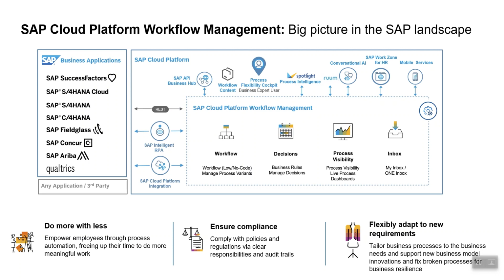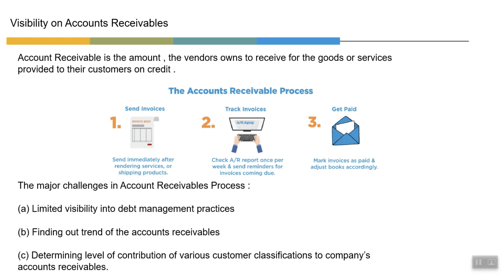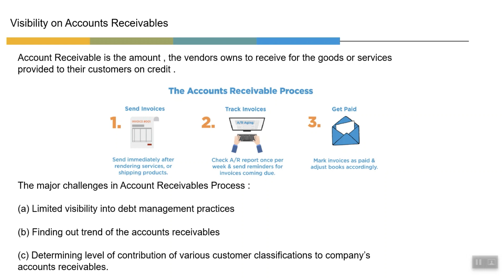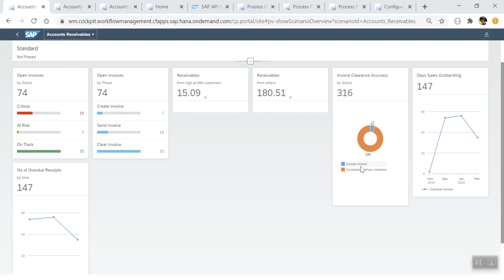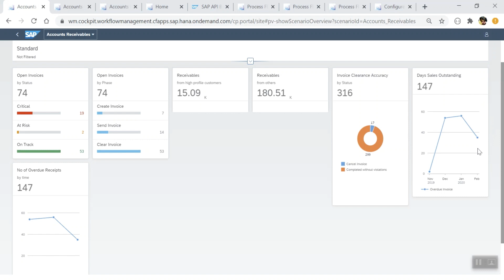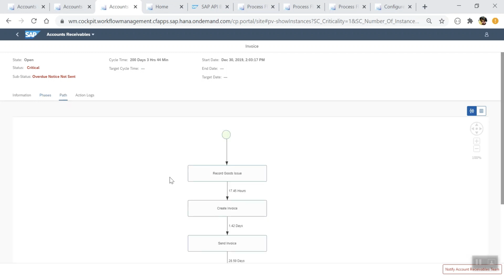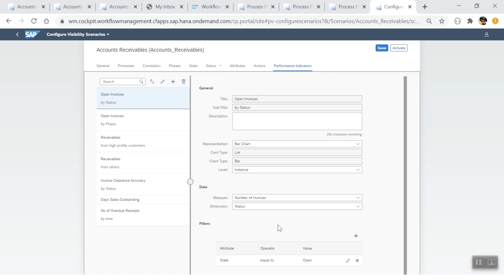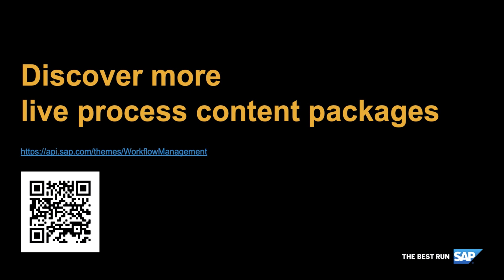Visibility on Accounts Receivable with SAP Workflow Management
Account Receivable is the amount, the vendors owns to receive for the goods or services provided to their customers on credit. The major challenges in account receivables process are limited visibility into debt management practices, finding out trend of the accounts receivables and determining level of contribution of various customer classifications to company’s accounts receivables.
With the live process content package Visibility on Accounts Receivable these challenges can be tackled and changed into benefits with SAP Workflow Management.